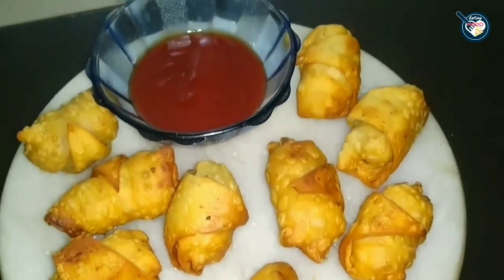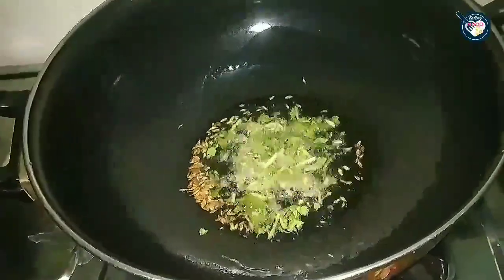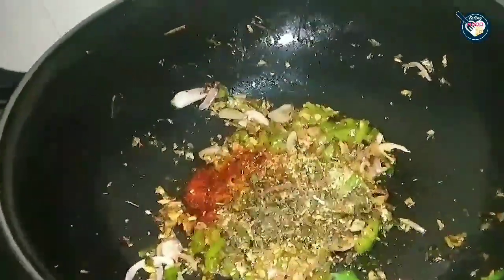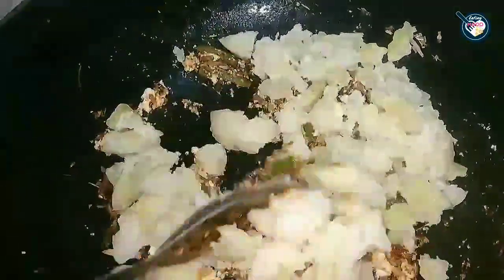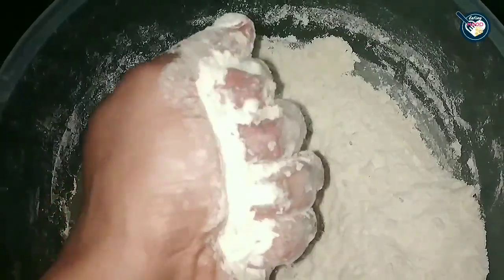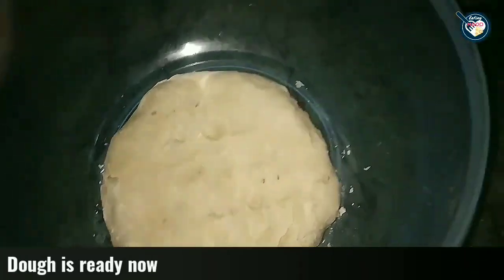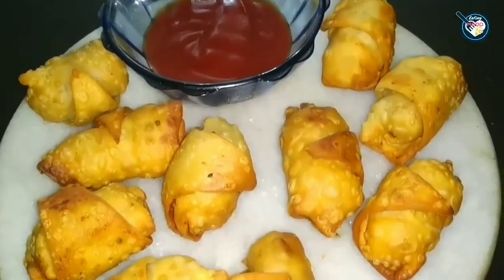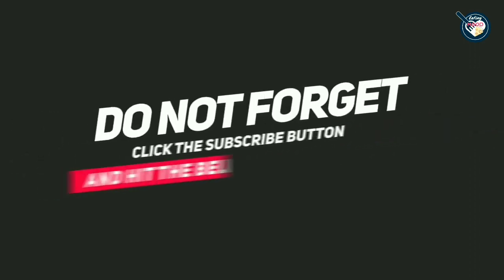Aloo paneer samosa roll/Paneer Samosa recipe in Hindi/ Tea time snacks/Eatingmood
Hello friends. Today's recipe is everyone' s favorite Samosa that too of Paneer and Potatoes with a little twist . Simple and delectable street style Samosa roll